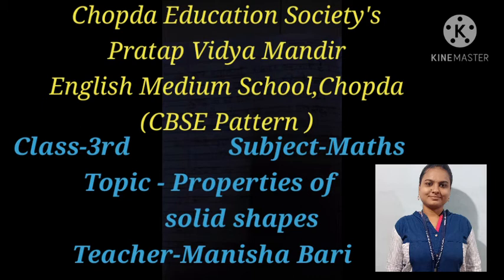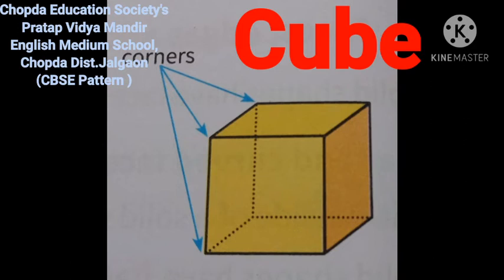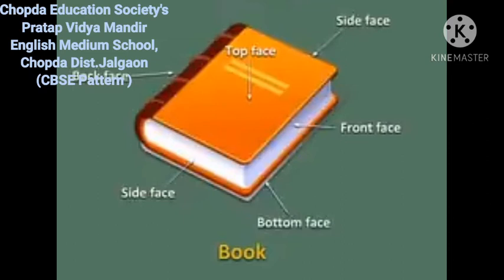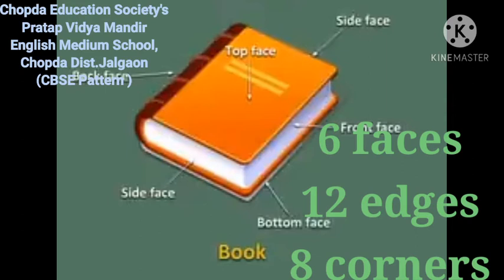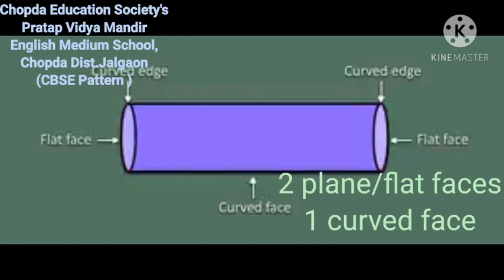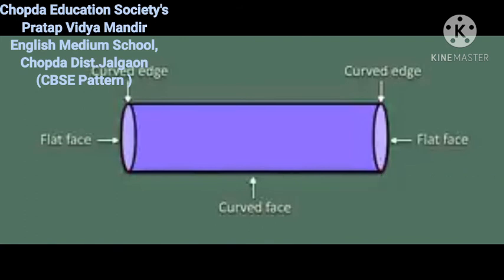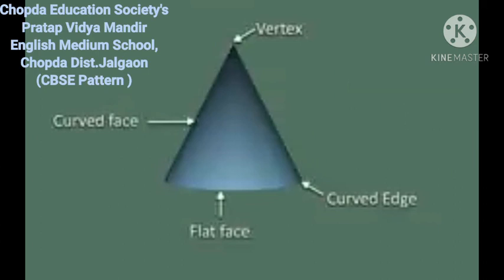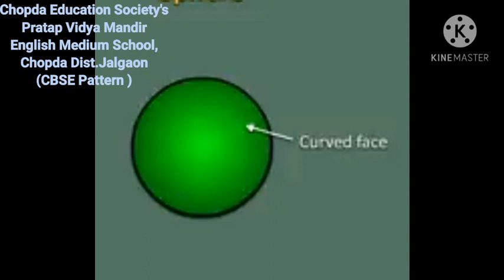Class- 3rd |Mathematics |Properties of solid shapes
P.V.M.English Medium School,Chopda.Dist.Jalgaon